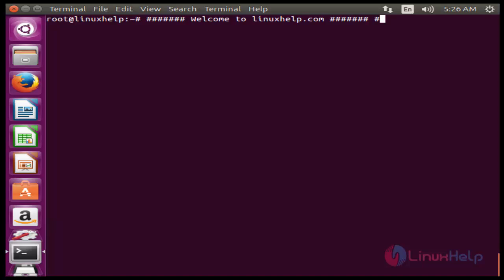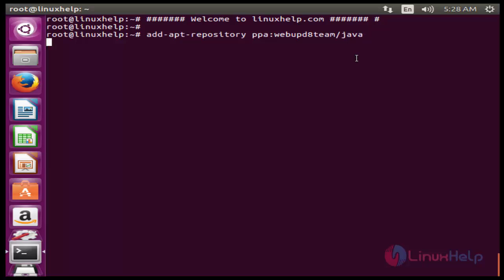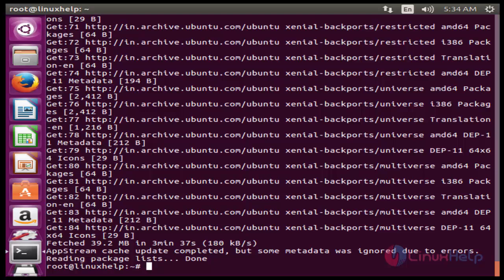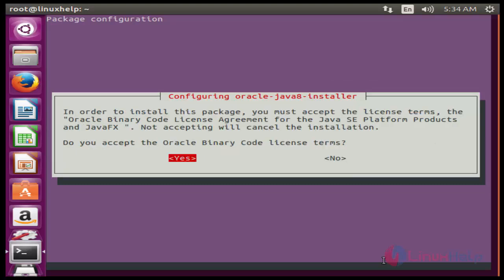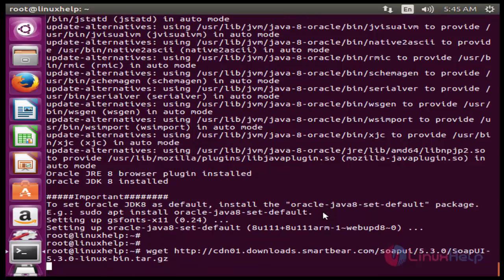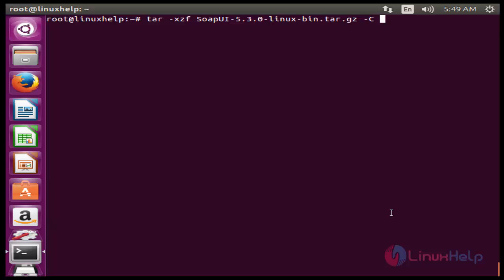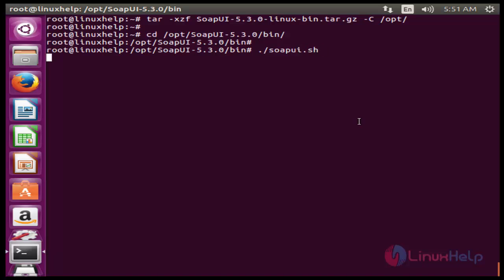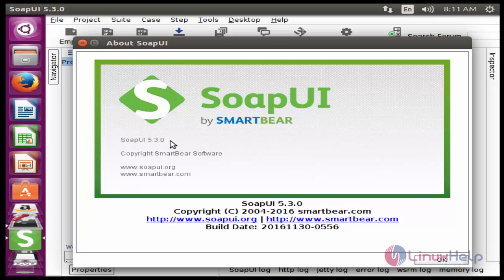How to Install SOAP UI in Ubuntu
This video explains the installation of SOAP UI in Ubuntu - SoapUI is an open source cross-platform Functional Testing solution used for Linux systems.